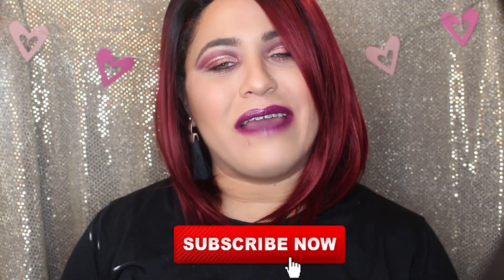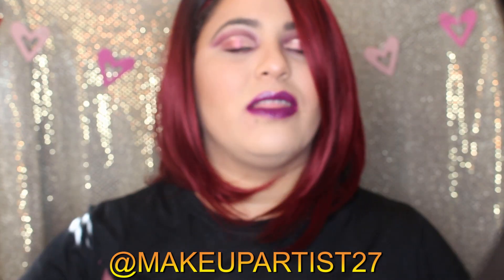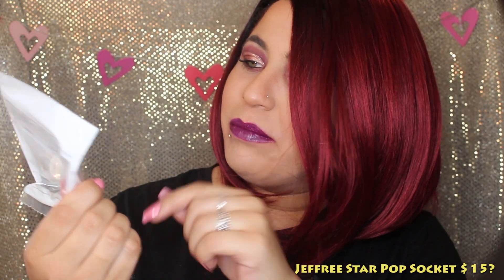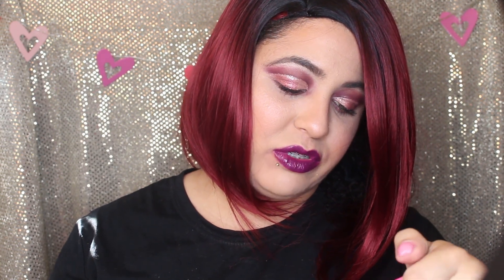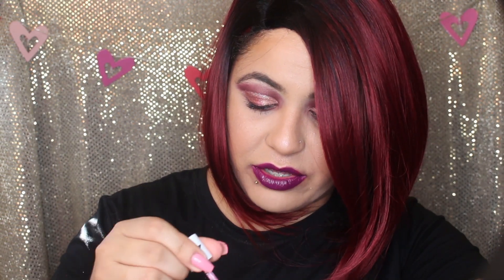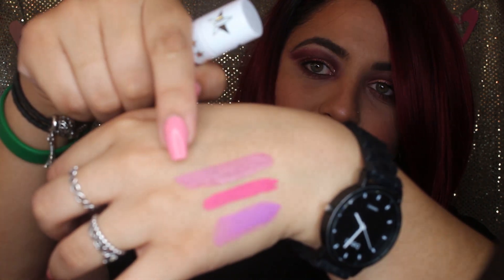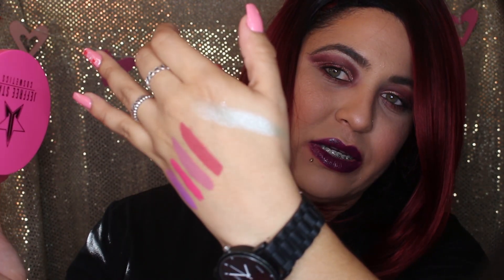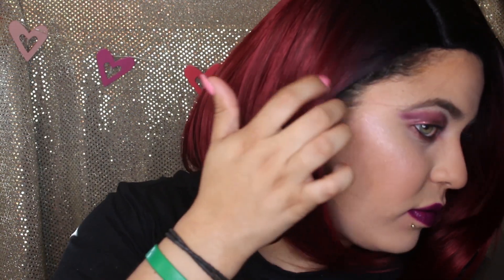JEFFREE STAR VALENTINES PREMIUM MYSTERY BOX | UNBOXING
HELLO MIS CHULAS/CHULOS!
TODAY'S VIDEO I COULDN'T WAIT TO POST, SO HERE is my video Unboxing my $40 Jeffree Star Cosmetics Valentine's Mystery Box!

*POP SOCKET $15? not sure about price
*All Lipsticks are $18 which are 4.
*SKIN FROST: MINT CONDITION $29 (this was not mention on the caption on the videos) :(

Total Box : $116 ( this is if the Pop Socket is $15) is not on the website without it is $101-

$40 box plus shipping = $ 52.86

I SAID $90 FOR THE DELUXE , CLEARLY THAT IS NOT THE PRICE, THE PRICE WAS $ 75 (SOLD OUT)

✔ E M A I L / PR Packages

S U B S C R I P T I O N S
↓ Boxy Charm ↓

Deseas ver un tutorial en algo especial no dudes en escribirme o dejarme un comentario en la parte de abajo ♡ Would you like to see a specific tutorial write me or leave a comment down below.

Gracias a todas por su apoyo no olviden en subscribirse las quiero un monton ♡
-- ♡ Makeup By Ashley

HASHTAG TO SEE COOL VIDEOS